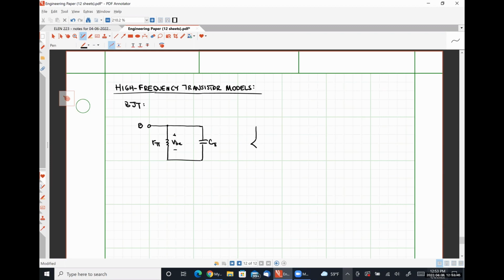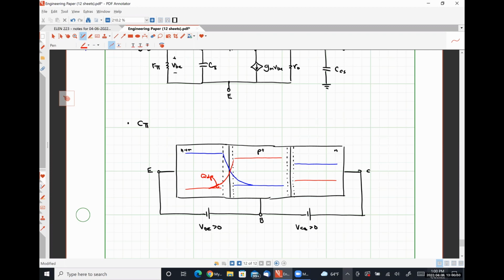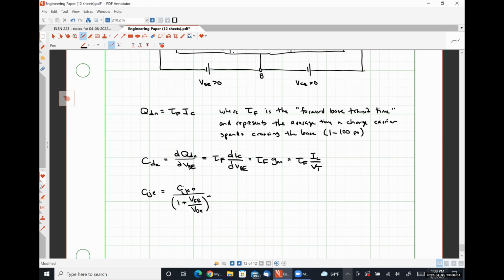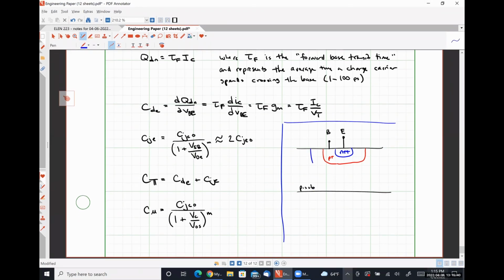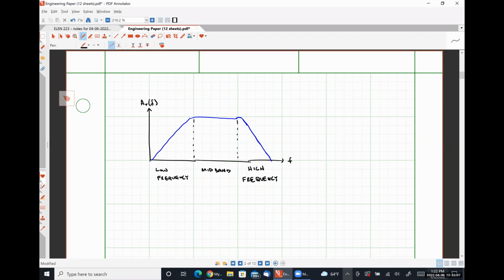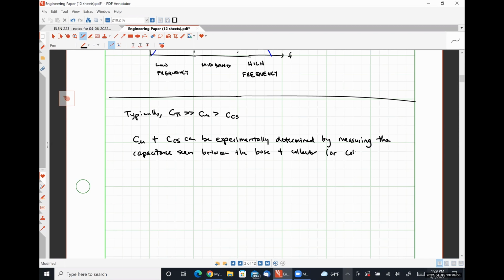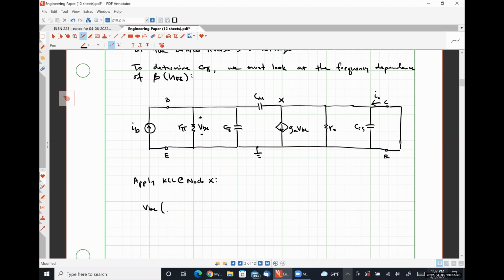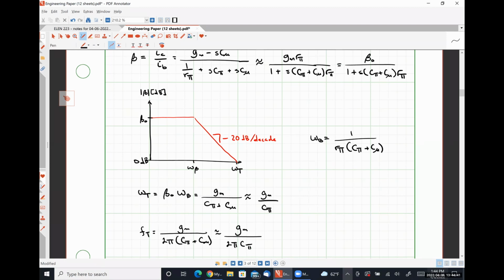ELEN 336 (Spring 2022) - Class Meeting #13 - 04/06/2022